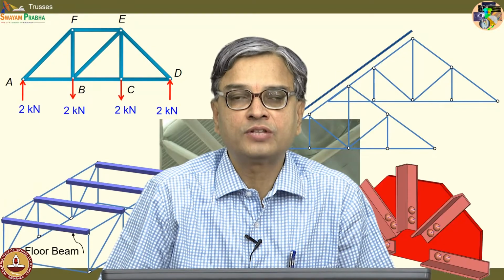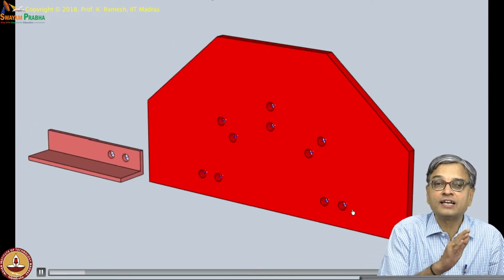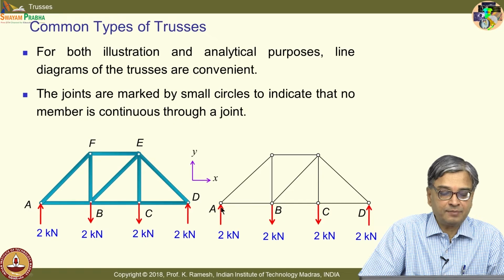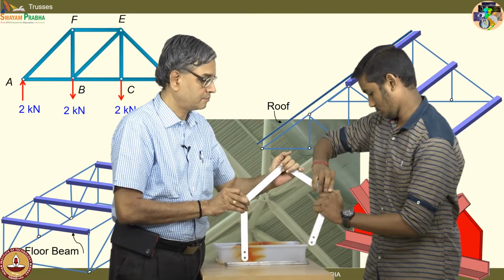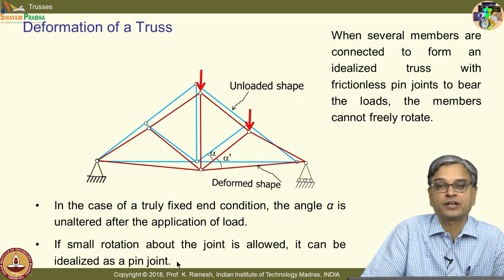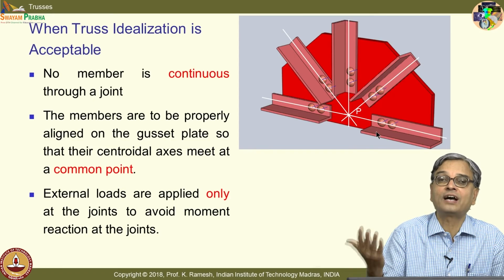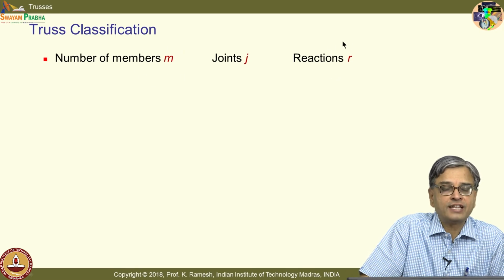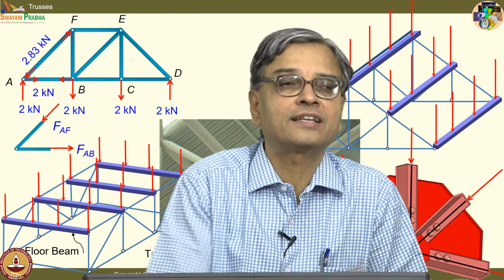Lec 07 Trusses I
Trusses found in real world structures, Construction of a typical joint in a Truss, Common Types of Trusses, Idealization of Joints, Construction of a Stable Truss, Deformation of a Truss, Classification of statically determinate and indeterminate trusses – Illustrative examples, Simple demonstrations.

 To access the translated content:
1. The translated content of this course is available in regional languages.
 2. Regional language subtitles available for this course
 To watch the subtitles in regional languages:
 1. Click on the lecture under Course Details.
 2. Play the video.
 3. Now click on the Settings icon and a list of features will display
 4. From that select the option Subtitles/CC.
 5. Now select the Language from the available languages to read the subtitle in the regional language.